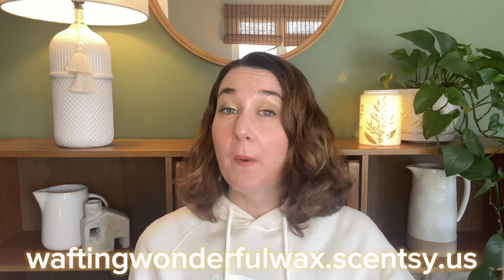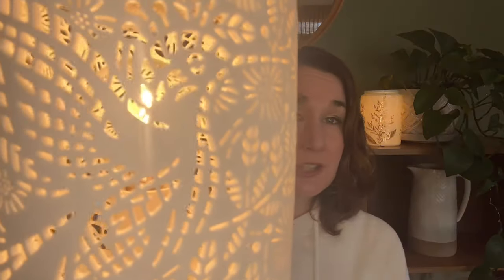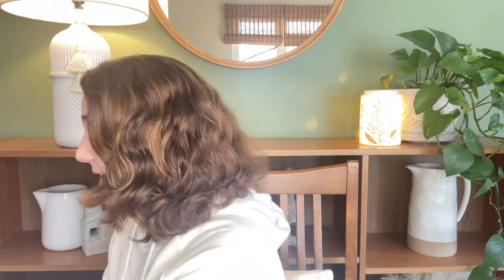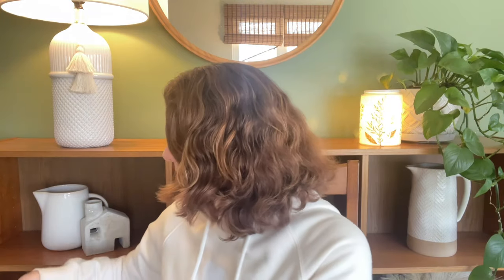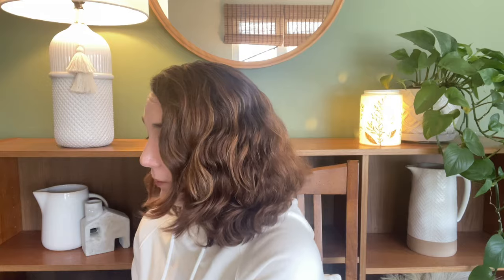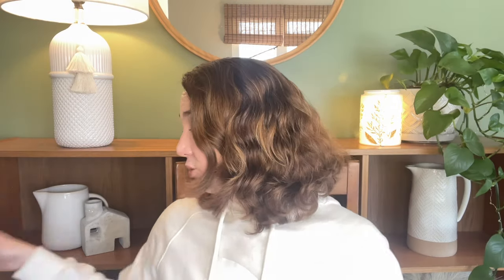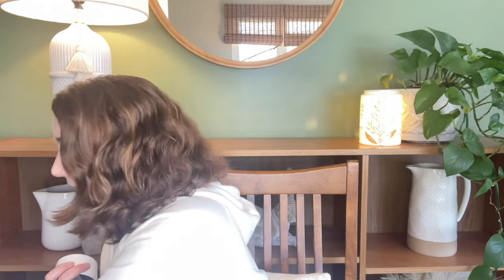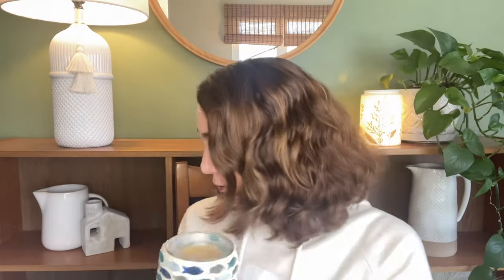Performance Reviews: New Season Sales Kit Warmers!🌊